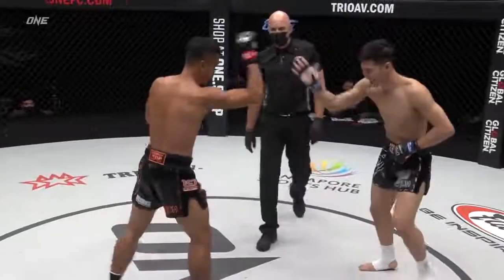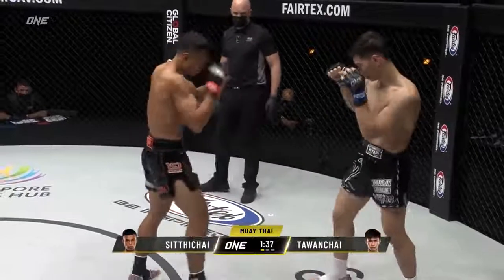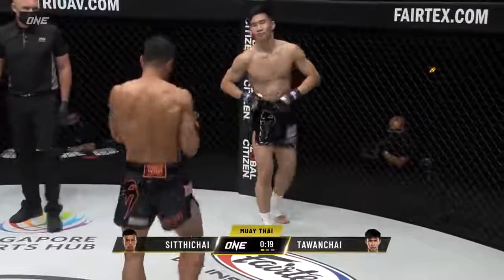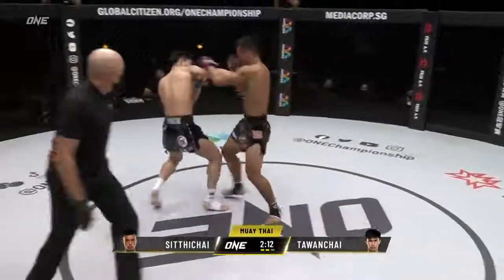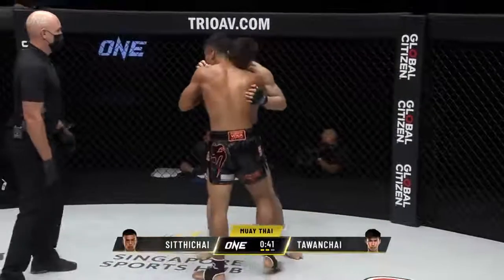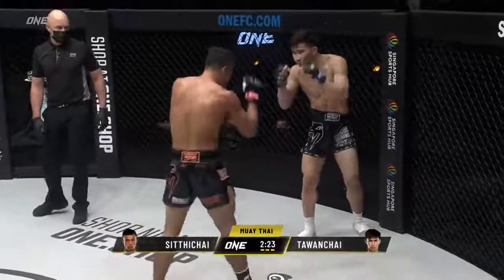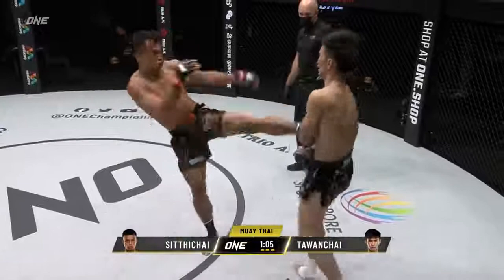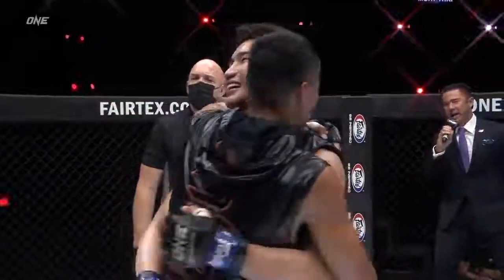-LEGEND VERSUS PHENOM 🥊 Sitthichai vs. Tawanchai _ Full Fight hevar MMA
Hevar MMA